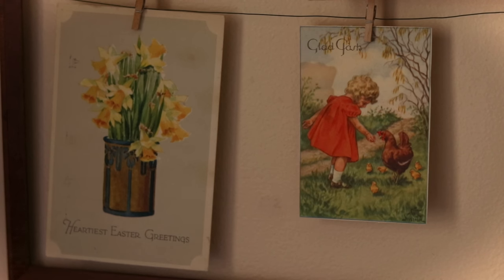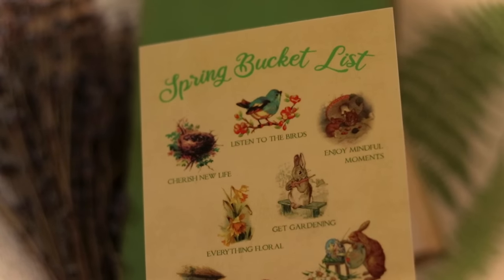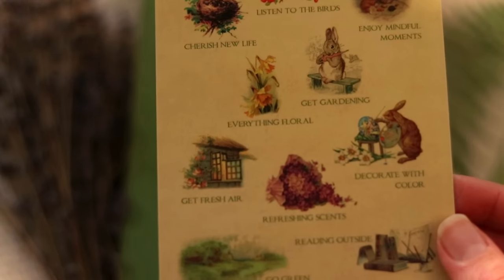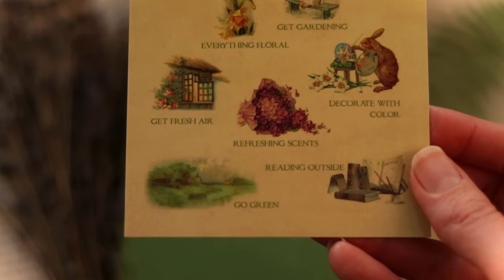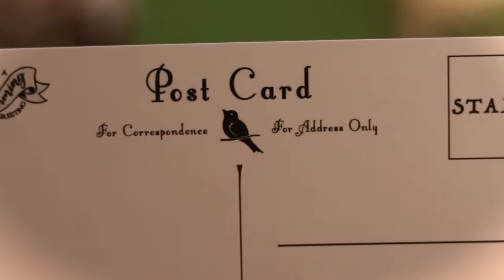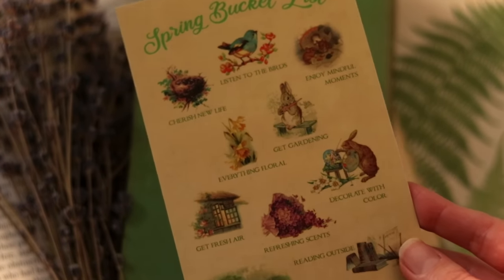Whimsical Cottagecore Spring Craft Ideas 🐣 Vintage Easter DIY Decor & Peter Rabbit Recipe🐇🥕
Spring Greetings!🌼Join us at the cottage as we have a springtime celebration🐣 We share some whimsical cottagecore spring craft ideas, vintage Easter DIY decor, and a tasty carrot cake muffin recipe for a Peter Rabbit inspired tea party🐇🥕  How do you welcome and celebrate this season of new life? With our best wishes✨
-Lindsay & Jonas💚

✨CHAPTERS✨
00:00🌼Spring at the Cottage
00:49🐣Whimsical Easter Decor
02:54🦋Spring Tree Decor DIY
06:50🥕Carrot Cake Muffins
09:34🐇Peter Rabbit Tea Party
11:38🌿Natural Egg Dye

✨JOIN THE CozyCottageClub🏡
★Become a Channel Member (and get a teapot badge🫖)
(huge thanks to @foxandsnare, Ashley M, and Julie for helping make this video possible! 🧡🧡🧡)

★About: We are storytellers sharing a romanticized window into our charming life in a vintage cottage. This is a cozy place for those who seek a slow paced life filled with simple pleasures and cottagecore with vintage charm. Lindsay is a stylist from CA and Jonas is an artist from Sweden now based in Sleepy Hollow Country.
Public Domain: Guido Gialdini "The Joys of Spring" (1911)